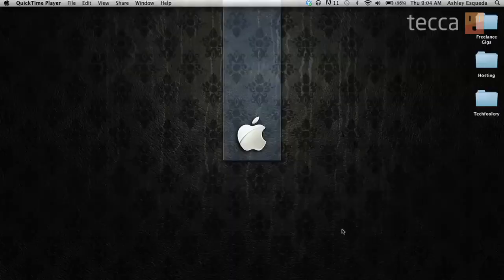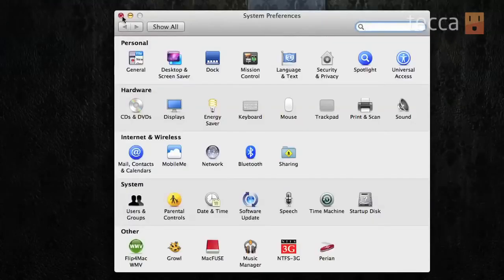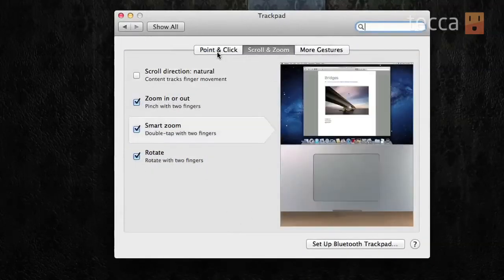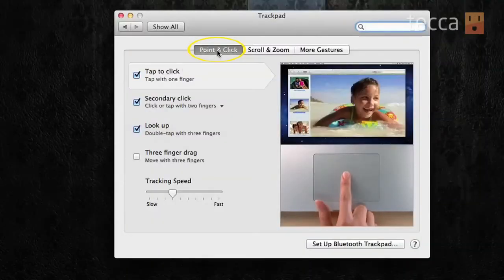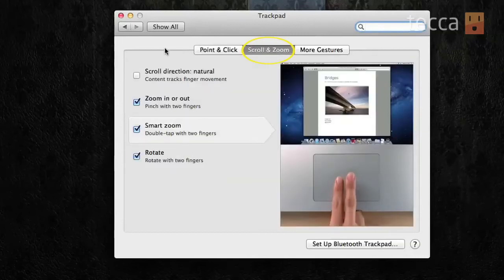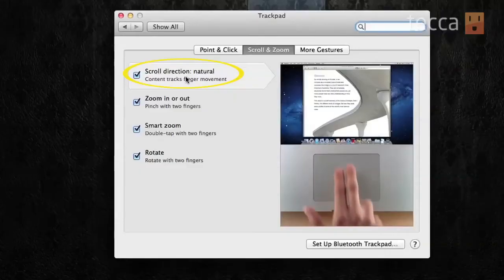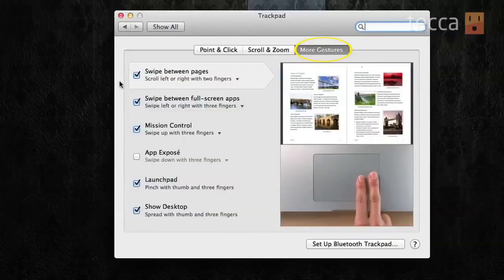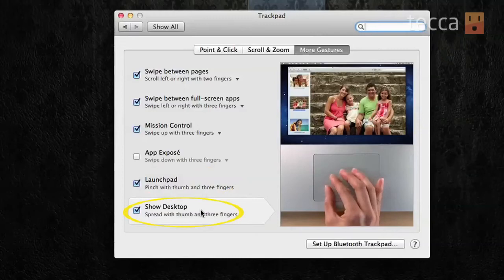Just Show Me: How to use gestures in Mac OS X Lion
In today's episode we'll show you how to use gestures in Mac OS X Lion.

Gestures are an easy way to control features on your Mac with just the swipe of your fingers on your trackpad. There are gestures to open the launchpad, switch to a different Space, or even to look up a word in the dictionary.